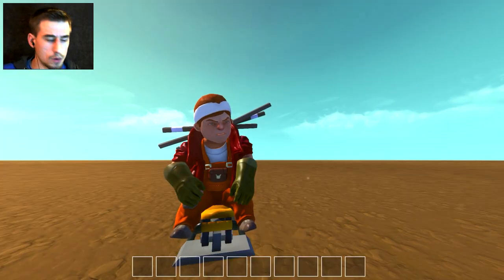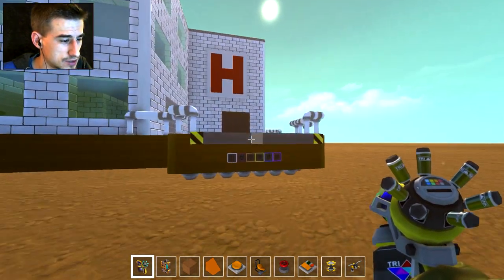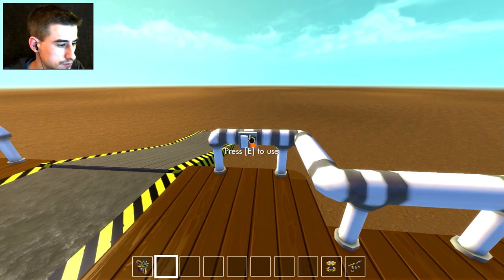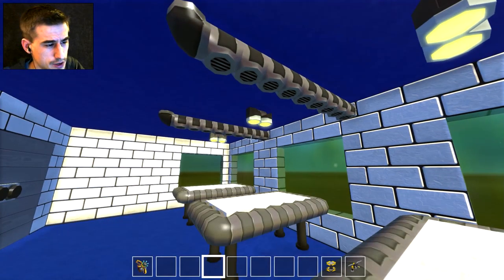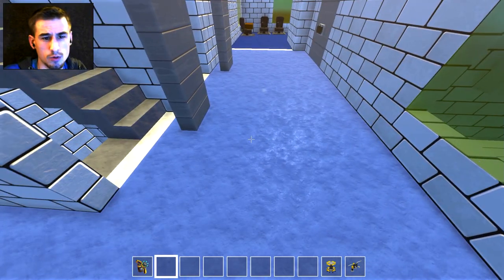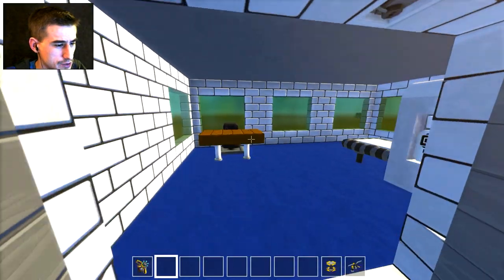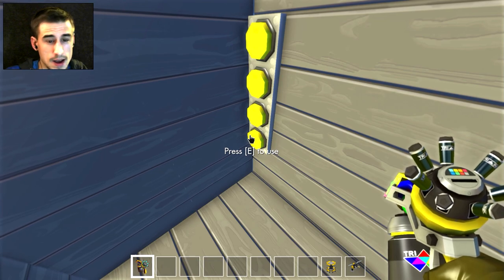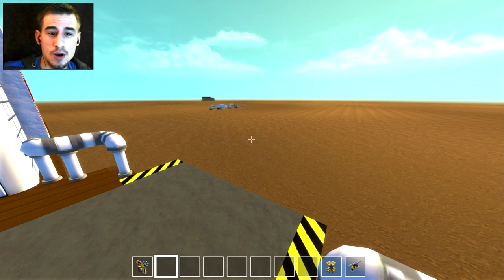Hover City Big Hospital and Ambulance! (Scrap Mechanic #85)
Hey everyone! Back again finally with the BIGGEST section to the HoverCity, the hospital! This hospital is loaded with tons of features including multiple rooms, helipad and elevator! Also hints towards the next HoverCity episode!